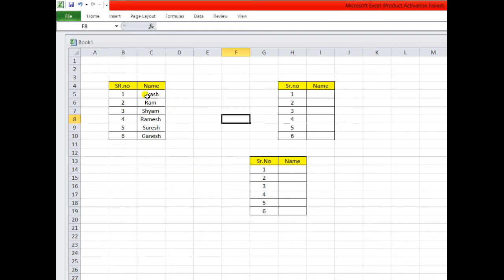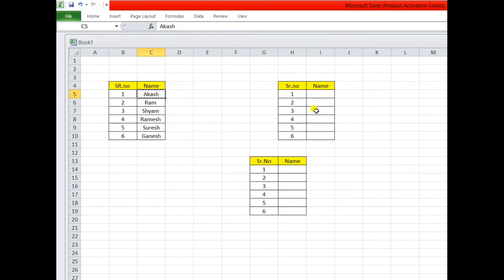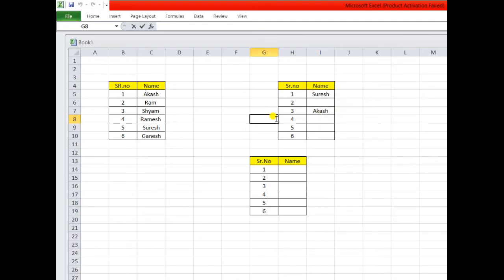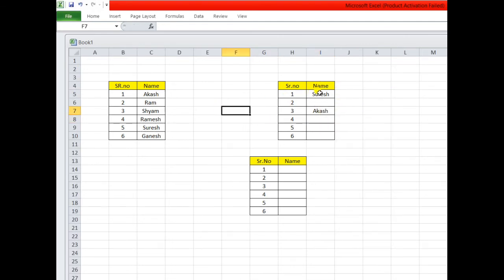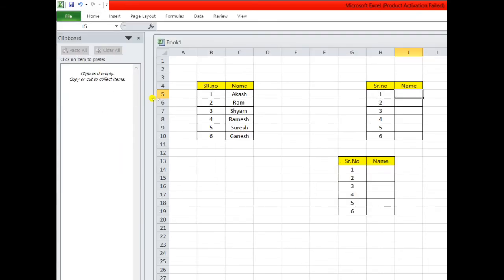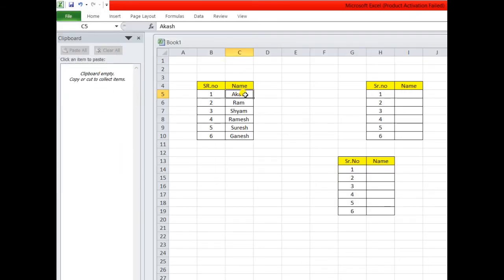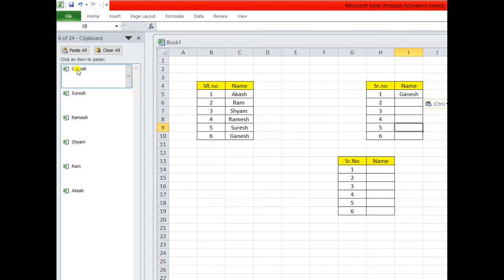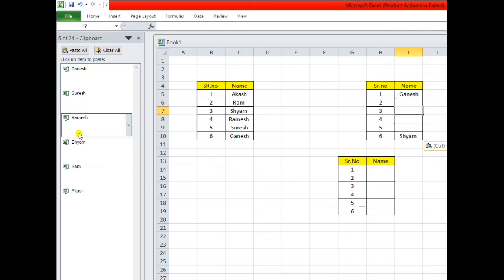COPY &PASTE TRICK|COPY AND PASTE LIKE A PRO MSEXCEL ,MSWORD |Akash Salunke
Copy& Paste like a pro|Copy and paste trick That will save your Time|Akash Salunke
Hi
In this video, I have shared with you  a simple way to copy and paste in MSExcel ,MSWord.
Queries solved???
how to fast copy and paste
msword copy and paste.
best exceltricks
msword tricks msexceltricks
clipboard copy paste
copy and paste trick